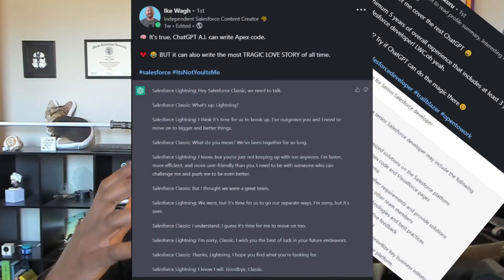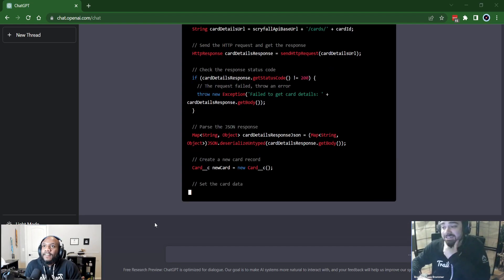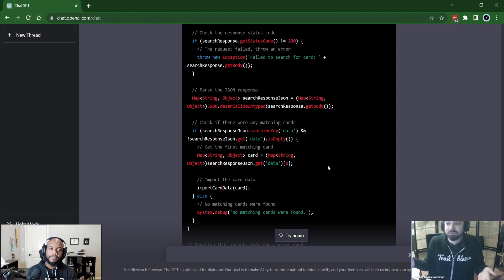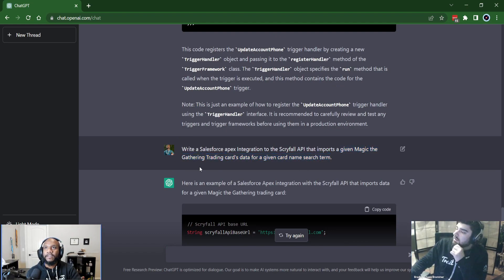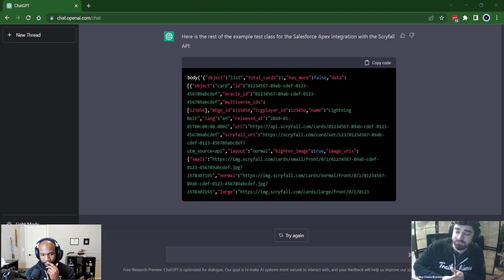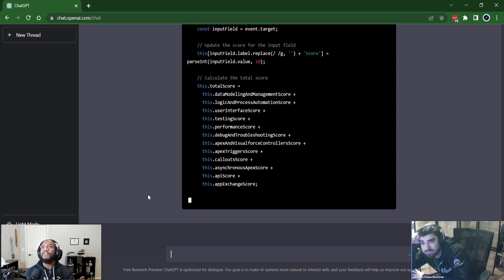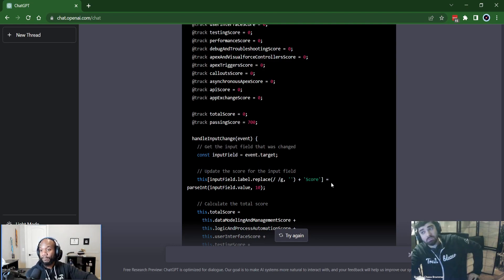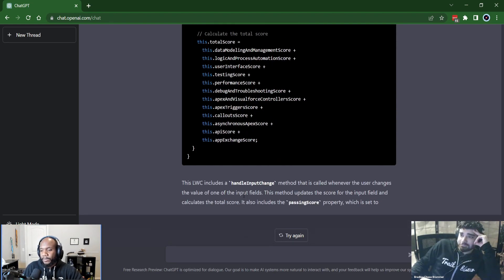Can ChatGPT Write Apex Integrations and Lightning Web Components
In this video, we asked ChatGPT to write a Salesforce integration using the Scryfall API which is related to magic the gathering. We also asked chatGPT to create a LWC to calculate the PD1 certification score.

Want to take your Salesforce Knowledge to the next level? new course content every week to keep you fresh.